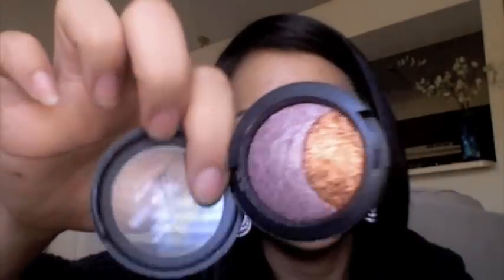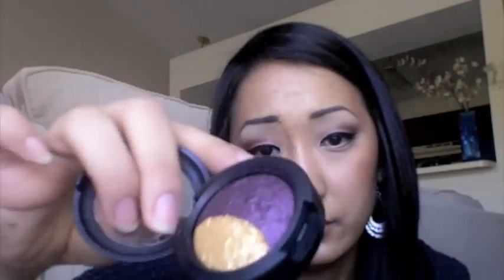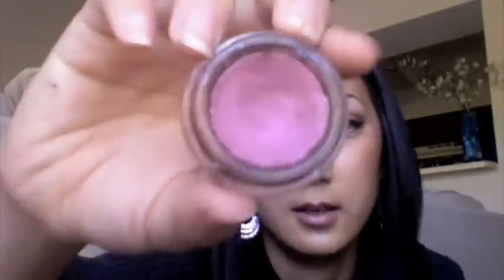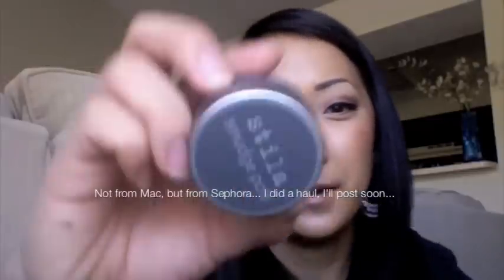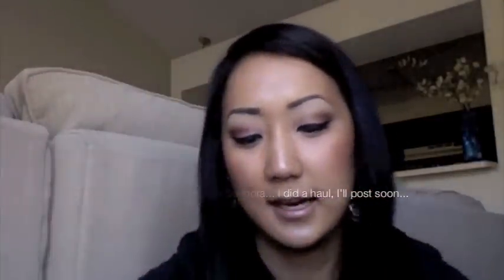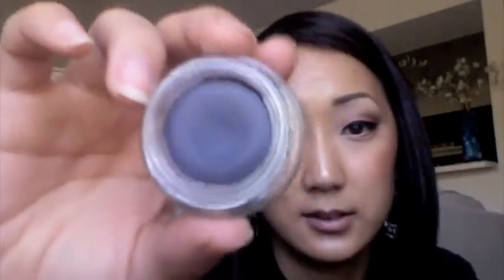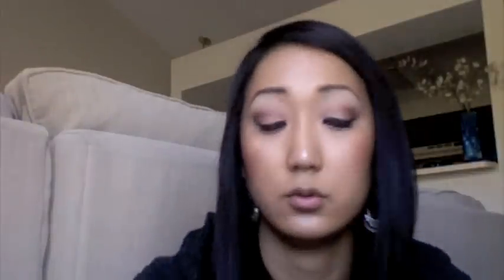Mac Haul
Haul time!! Hope you guys enjoy!! n_n

Mac Midnight Madness
Mac Under Your Spell
Mac It's A Miracle
Mac Artifact Paint Pot
Stila Gray Smudge Pot
Mac Pure White Chromaline
Mac Love Joy
Mac Love Thing
Mac Swiss Chocolate
Mac Antiqued
Mac Coppering
Mac Plum dressing
Mac Hepcat
Mac Fig 1
Mac Copperplate
Mac 252
Mac 227
Mac 222
Mac 228

I will have a Sephora Friends & Family haul coming up soon too!! n_n